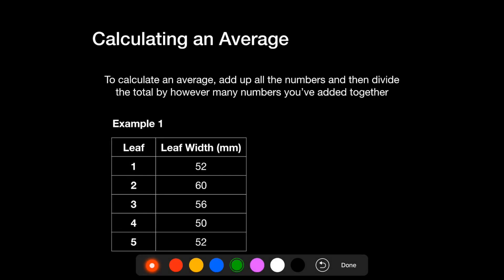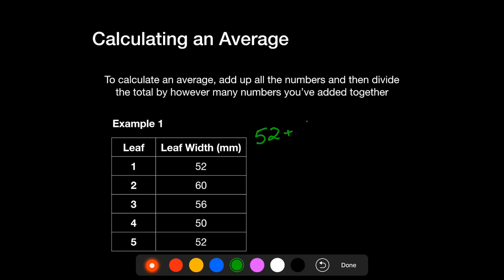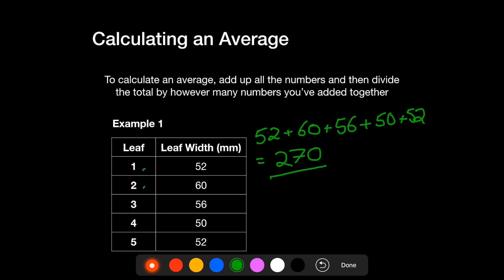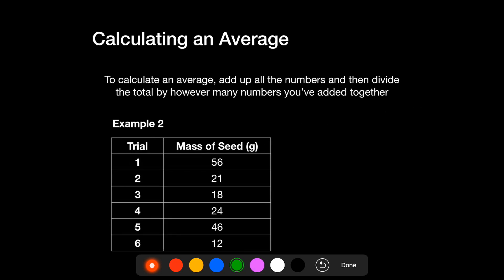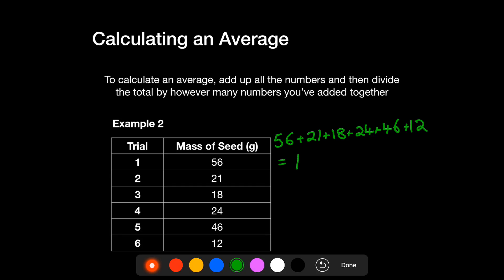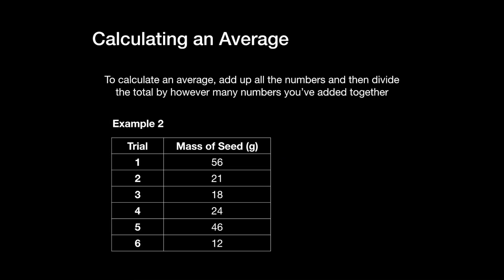Problem Solving - Averages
Video tutorial of how to calculate averages